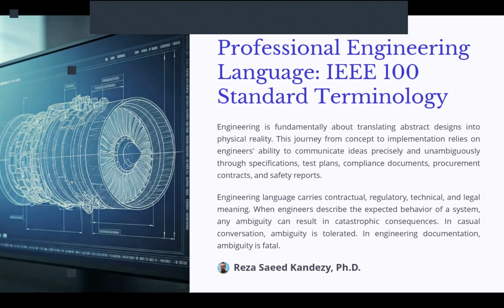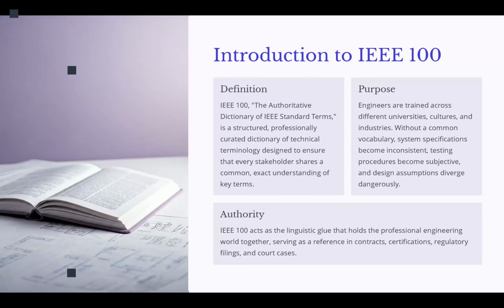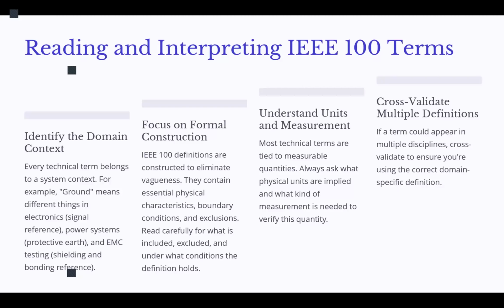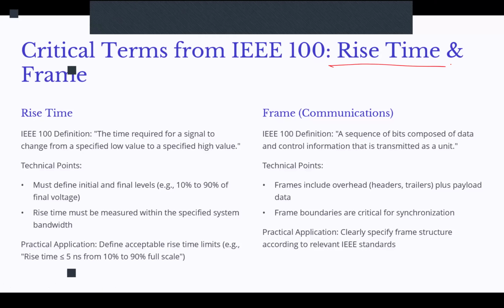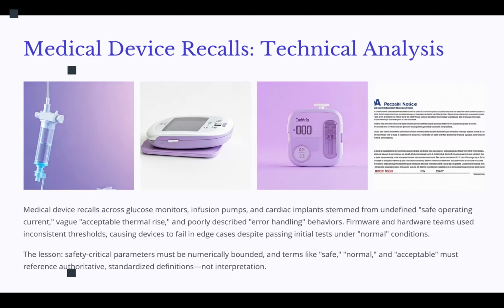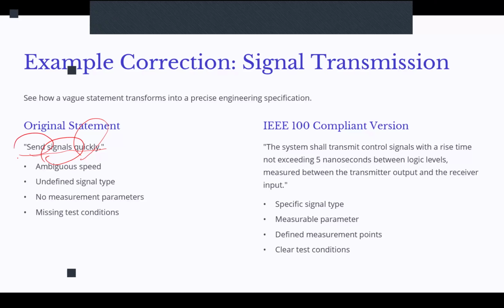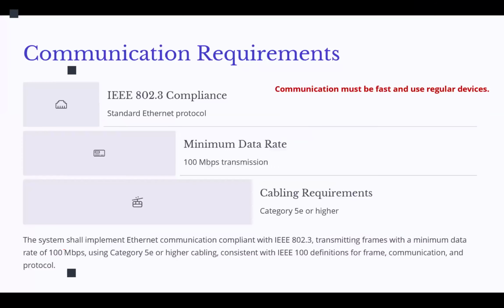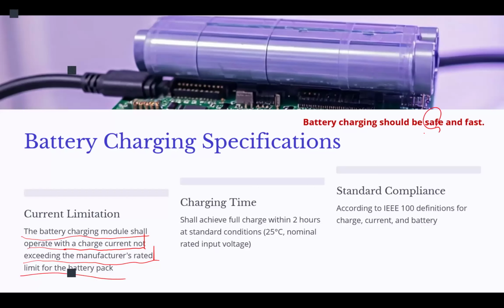IEEE 100 June 10th 2025 workshop